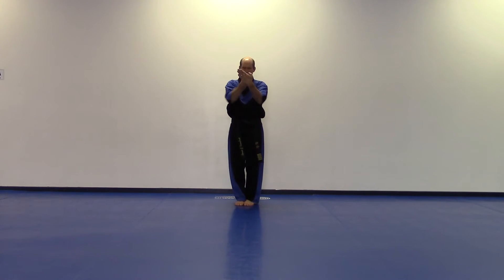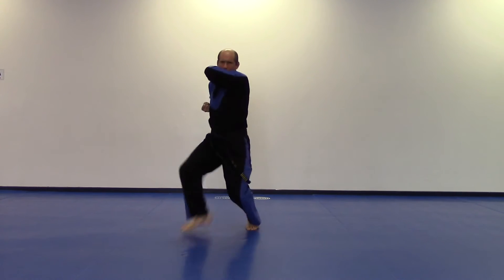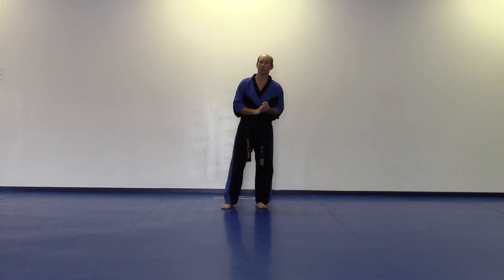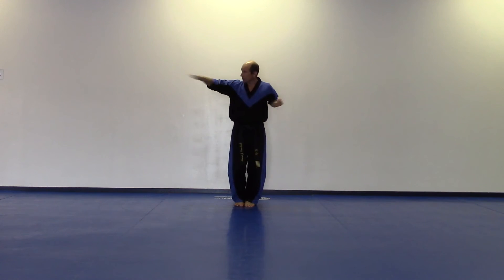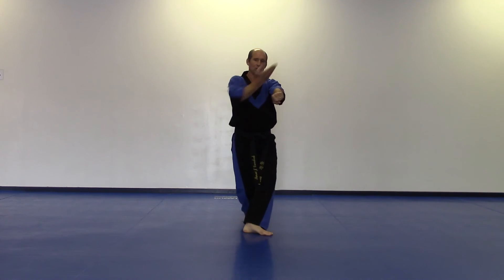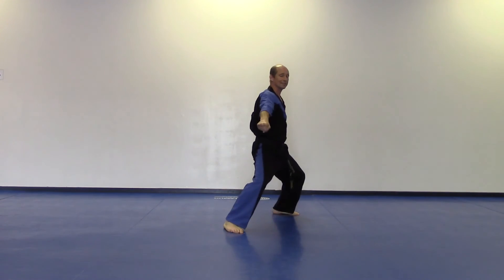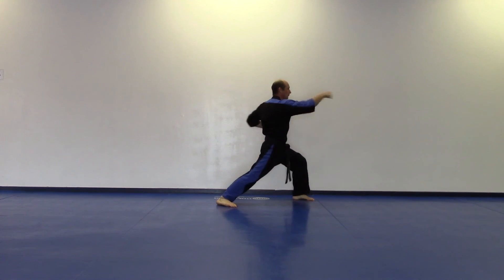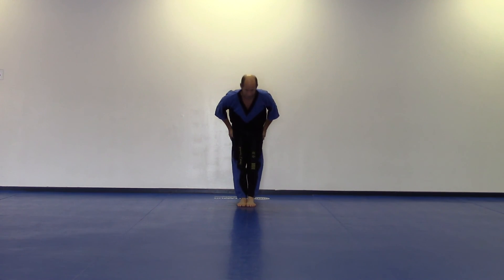Bookset Kata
Performance and walk through of Bookset kata